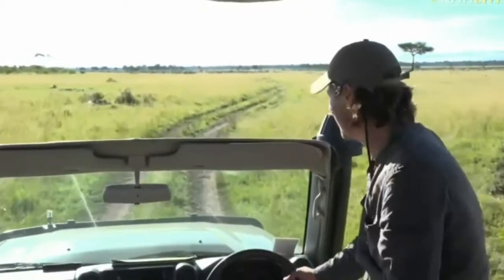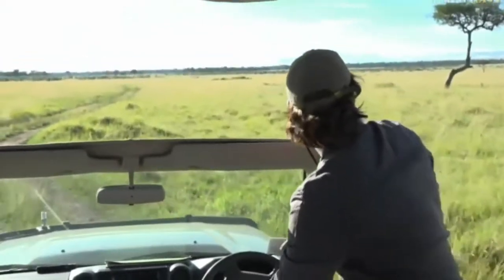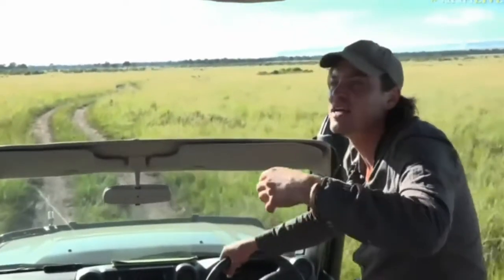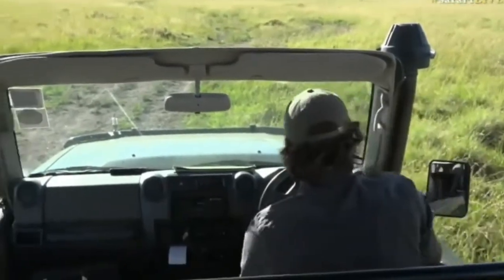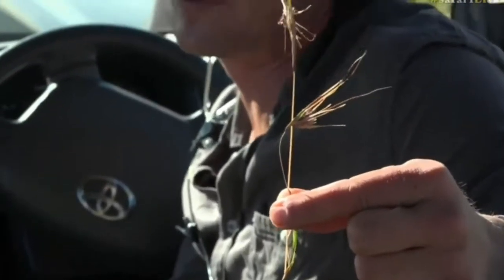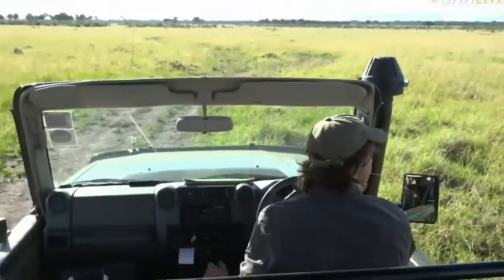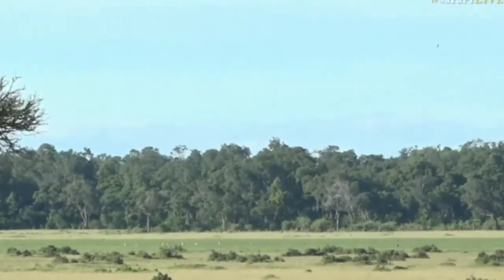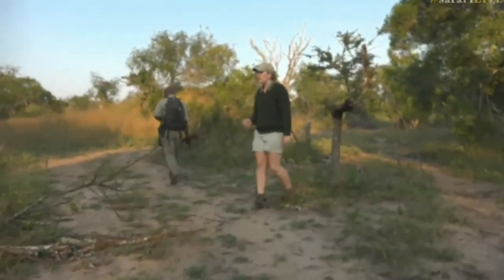May 07, 2017- Sunrise- Back with our SUPER excited Brent in the Mara.